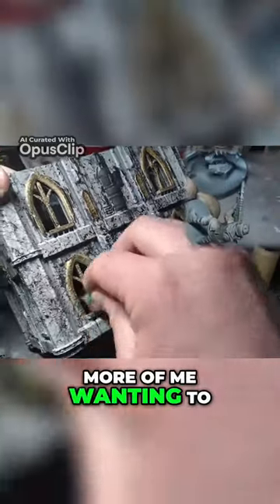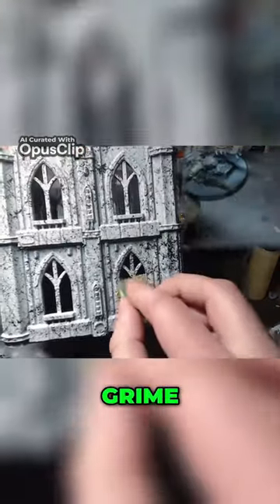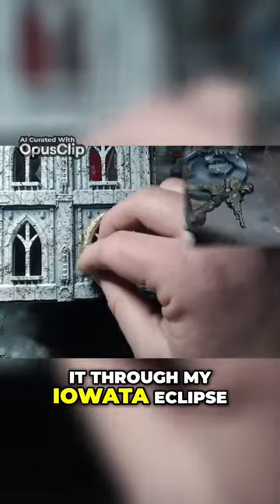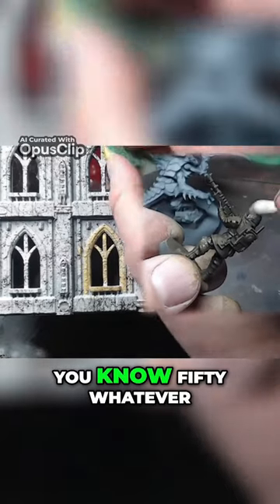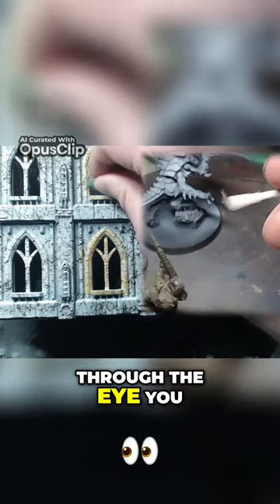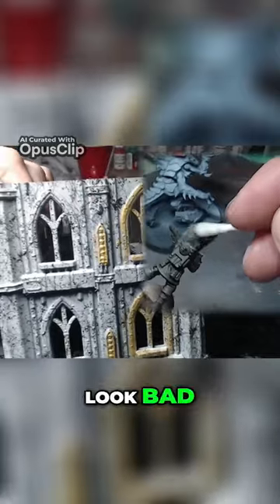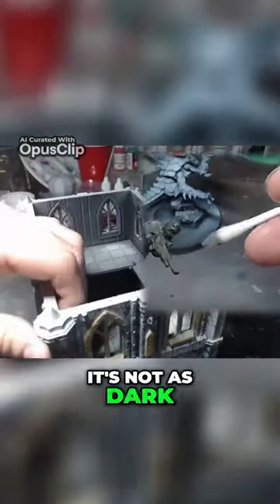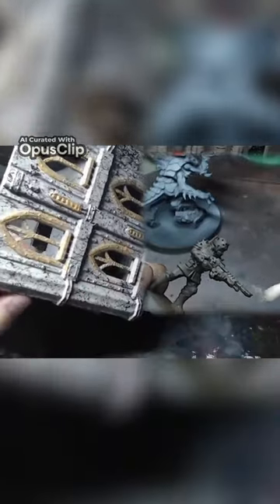Painting Terrain with a Spong Technique is a CHEAT CODE!